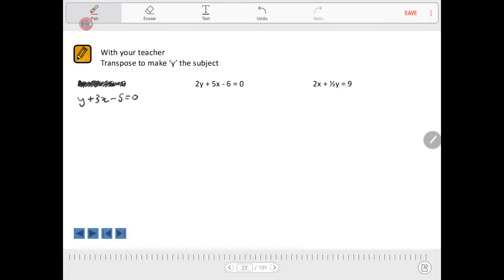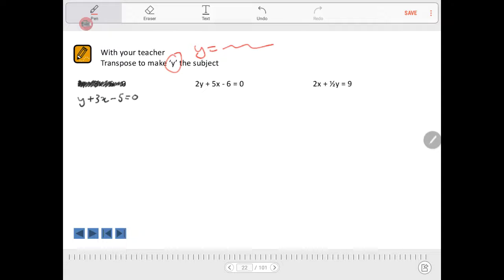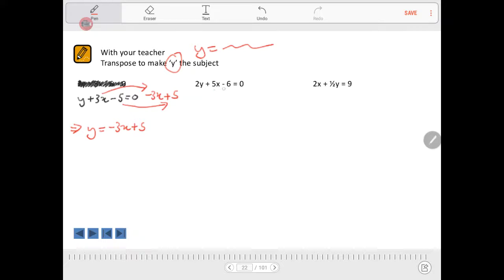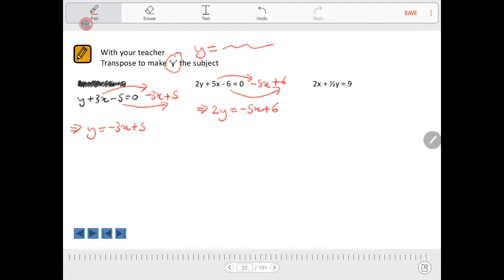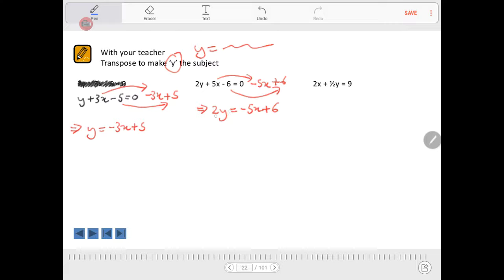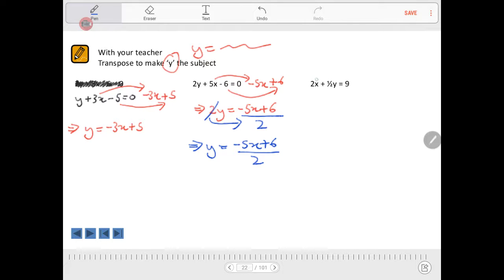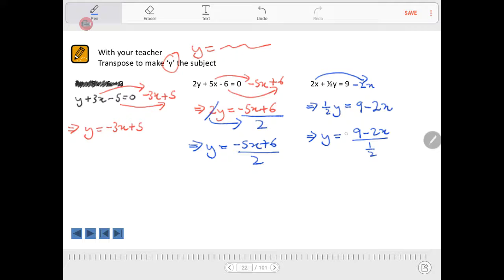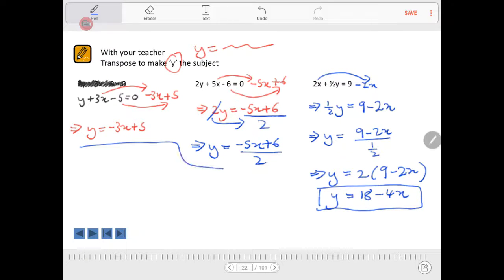Video # 10 (Transposition part 1 - page 32)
Questions: Page 34 Q 14 alternating questions